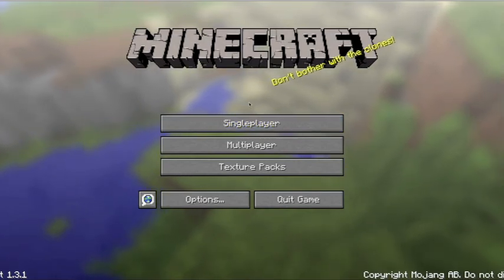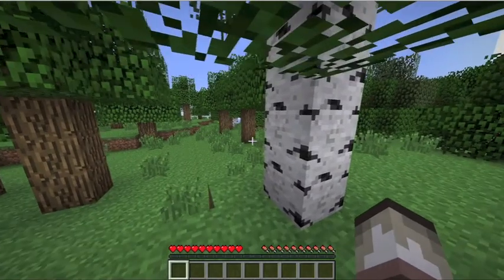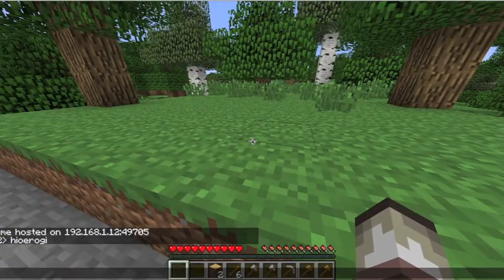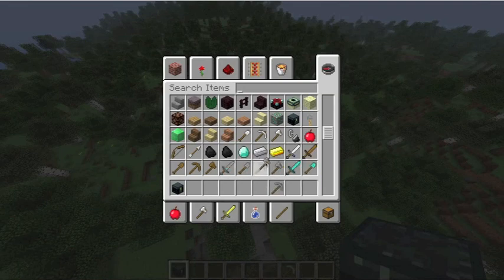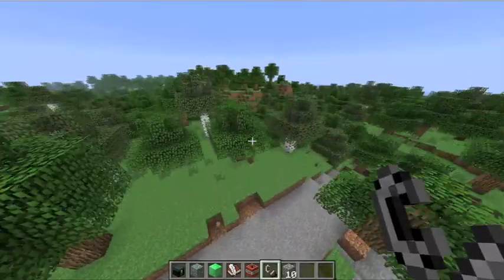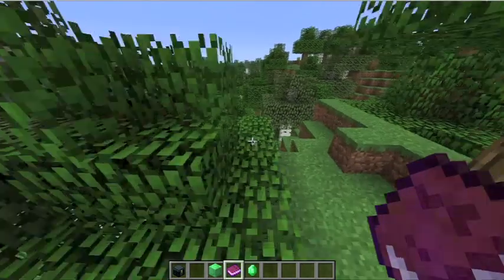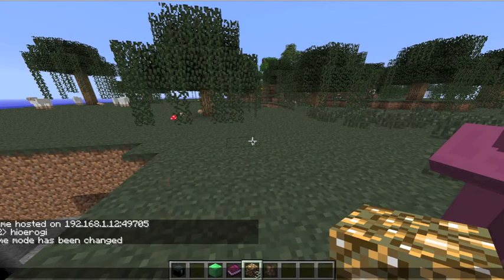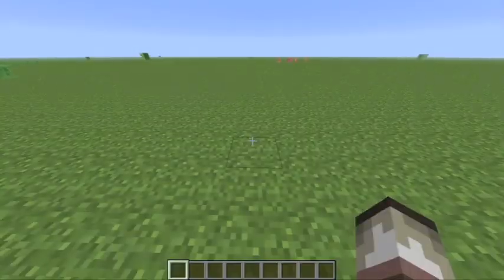Minecraft 1.3.1 Update and trip wire tutorial